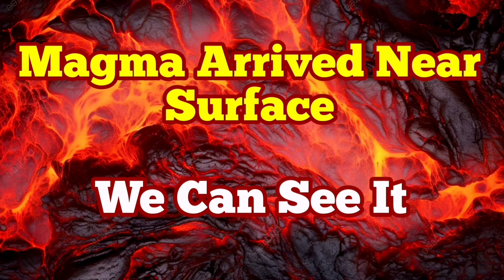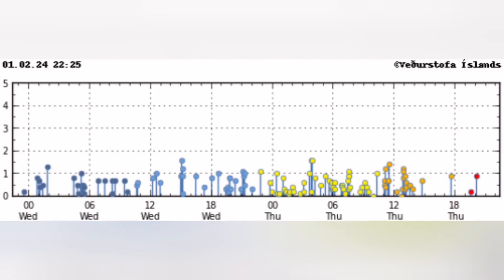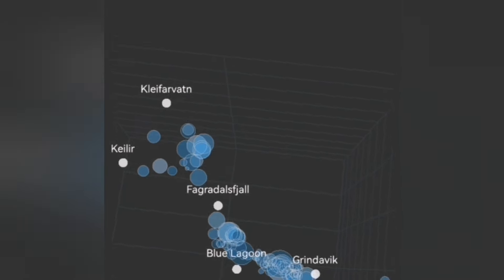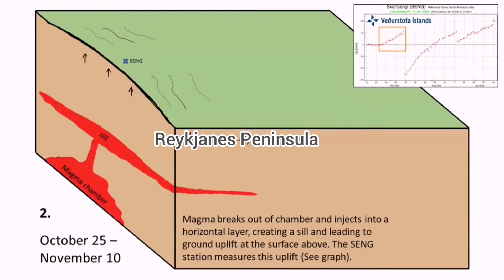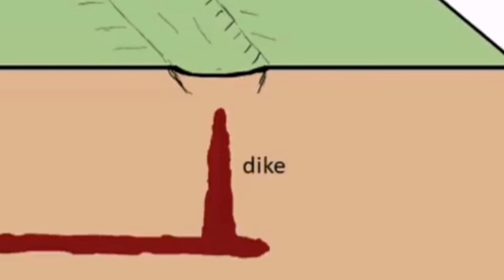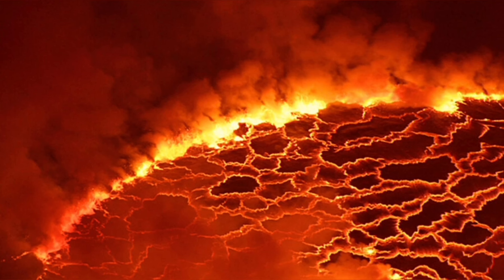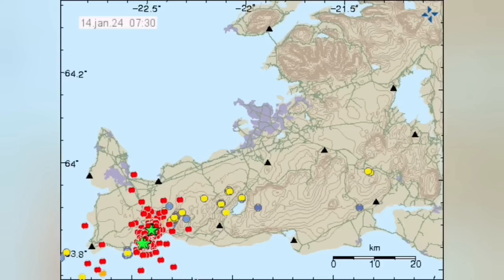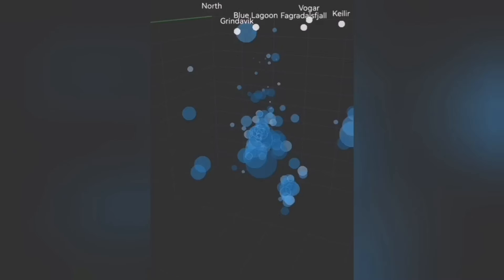URGENT: Magma Arrived Near Surface, We See It, Iceland Hagafell Grindavik Fissure Volcano Eruption